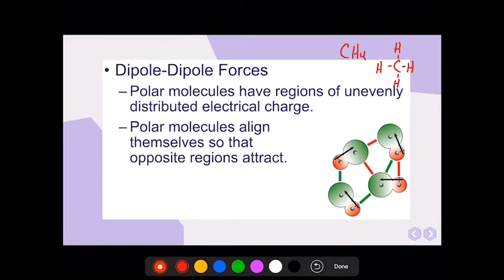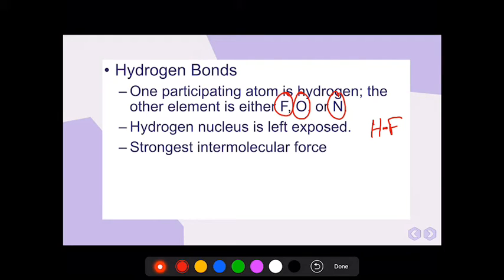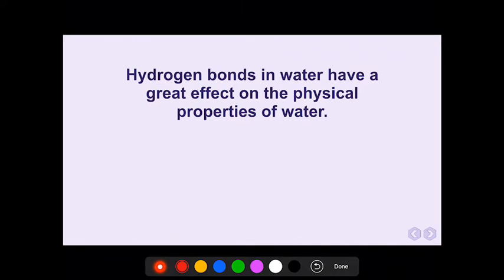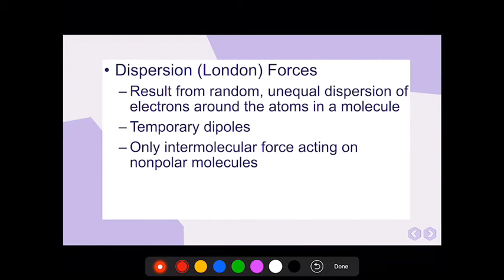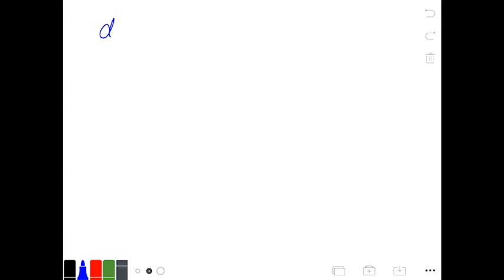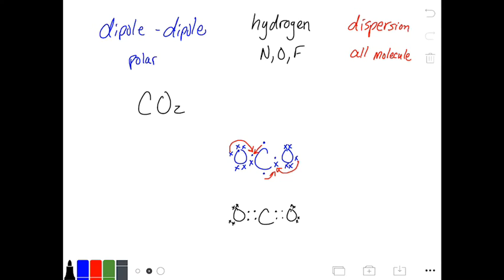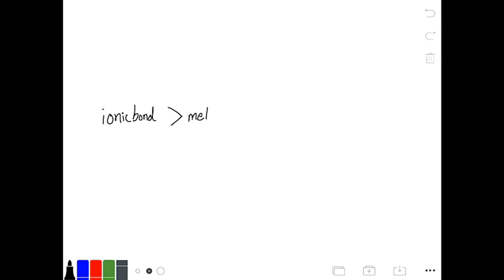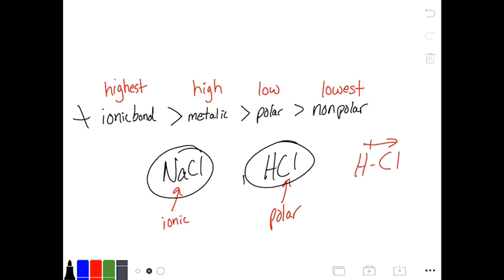Chemistry Ch 11 A